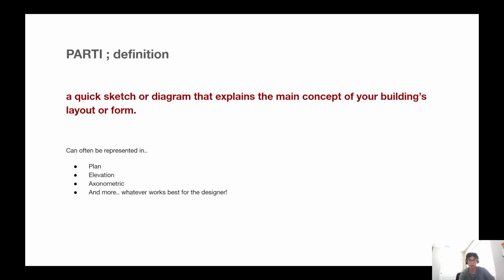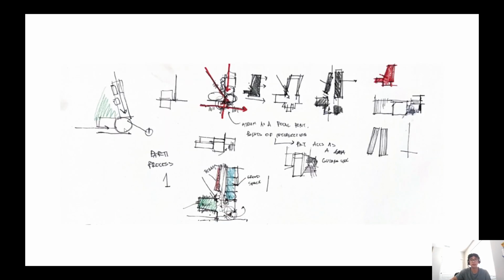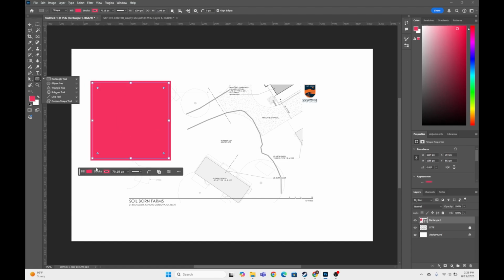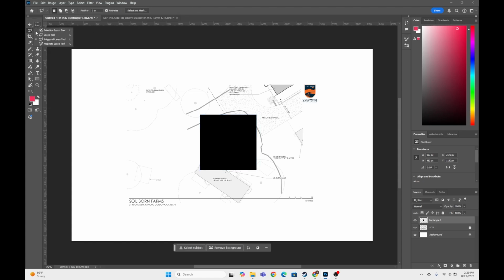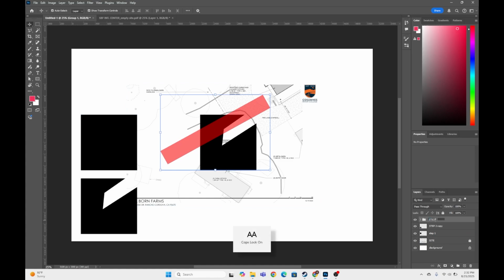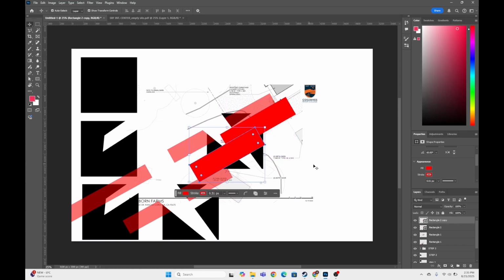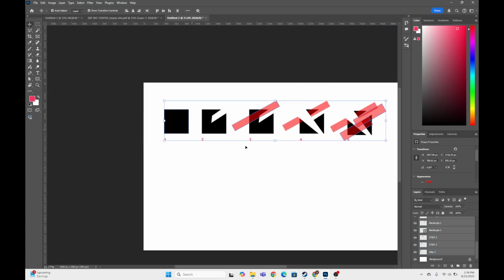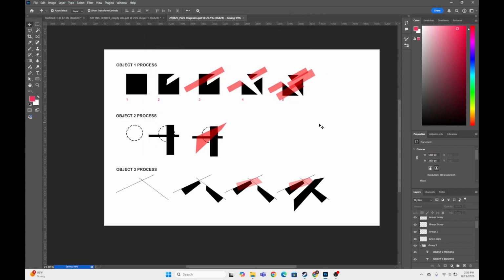Parti Diagramming | S.4 ARCH 322 Supplement Series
0:00 Introduction/Lecture
4:34 Photoshop Parti Diagramming
17:20 Fast Forwarded Examples